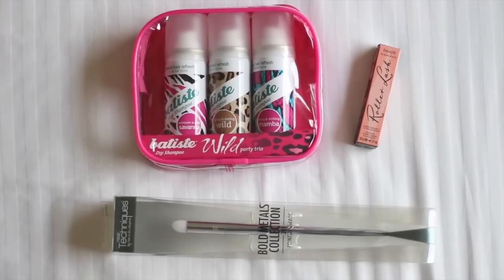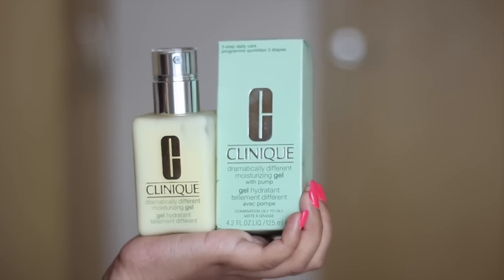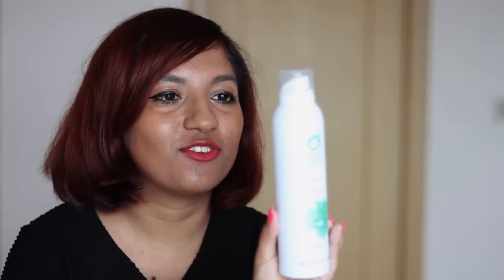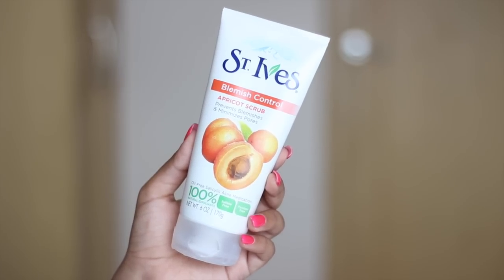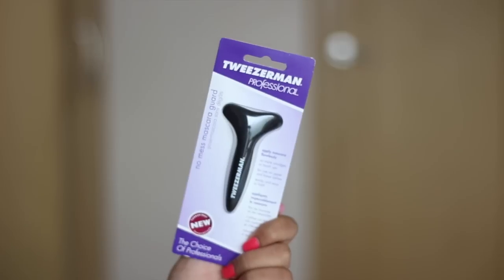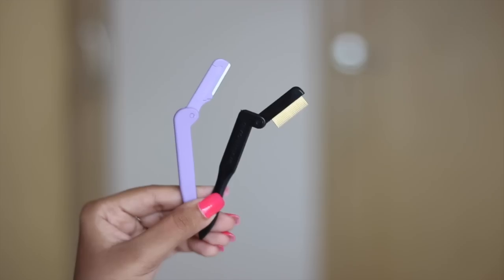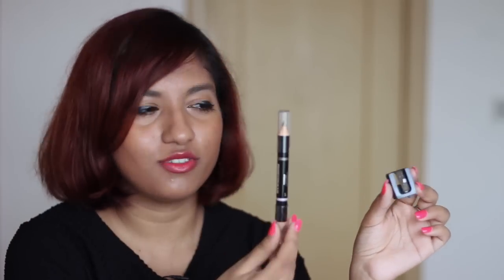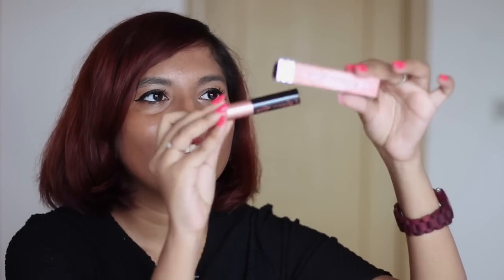USA Beauty Haul + International GIVEAWAY! (Closed) // Magali Vaz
A huge haul featuring some US drugstore & higher end makeup / skincare & haircare PLUS a giveaway featuring Batiste, Real Techniques & Benefit!

→ Open Internationally
→ Last Date to Enter: 31st December 2015
→ Tag your friends / repost this instagram image:
→ Tweet about it (don't forget to tag me @magali_c_ to) increase your chances!

Winner
→  Shikha Shetty

Camera + Equipment
→ DSLR (for most beauty/fashion videos!)
→ Lens 2 (Fisheye, baby! For travel videos especially)